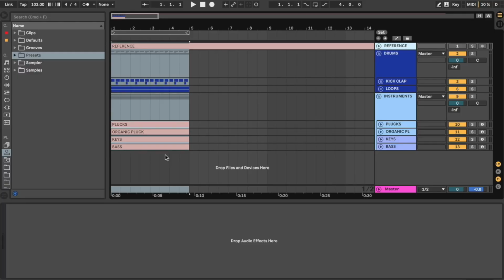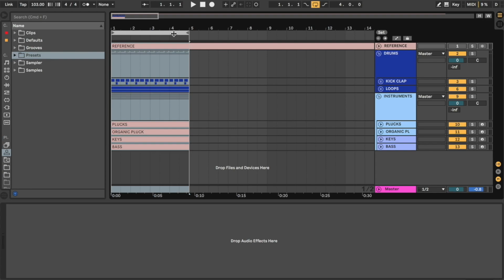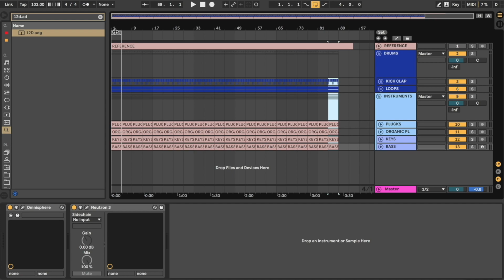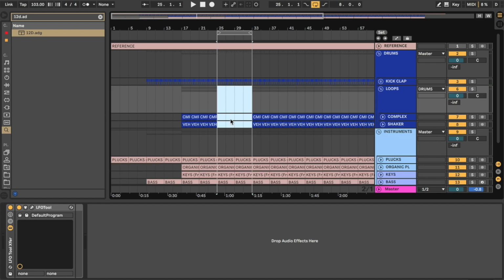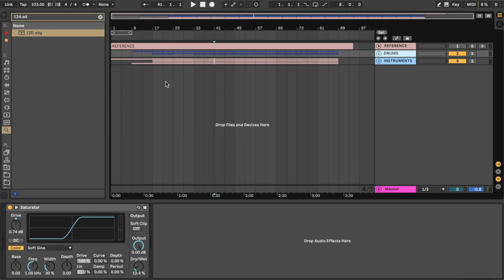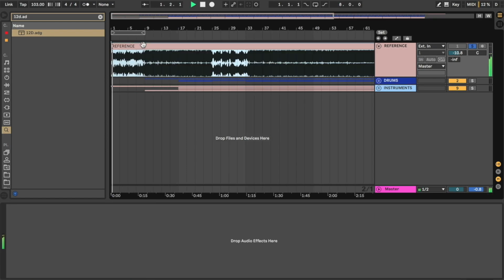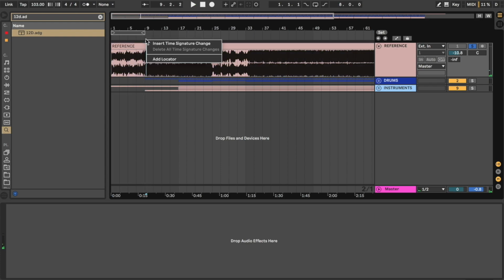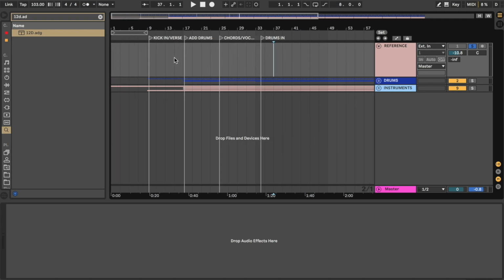Are You Using these 2 Arrangement Techniques? 🤔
We have all been there...
We have all worked on an arrangement to try and listened to the song over and over until we get tired of the song and put it in the trash. Creating compelling arrangements doesn't have to be complicated. In this tutorial, Daniel S. goes over two arrangement techniques that will help you finish your arrangements.

📔 THE LARGEST FREE SAMPLE LIBRARY ON THE WEB

👋 ABOUT UPSTREAMSQUAD:

UpstreamSquad empowers you, the music maker.
UpstreamSquad sets new standards for providing value to the music-making community.
UpstreamSquad is built by music makers for music makers and it will always stand for music makers!